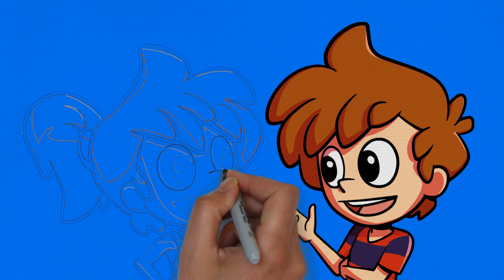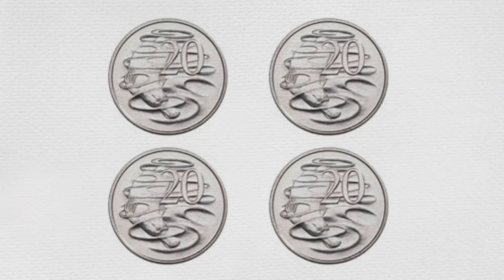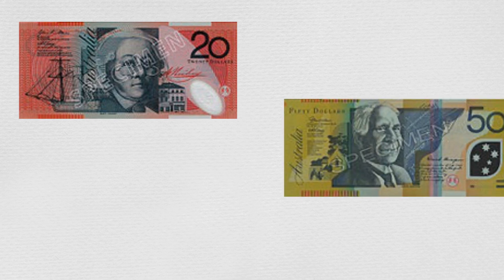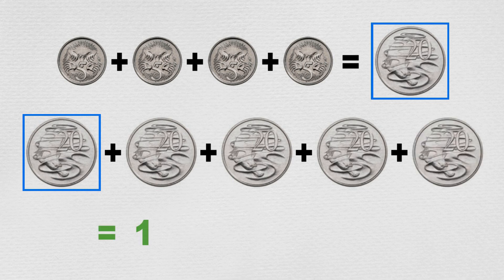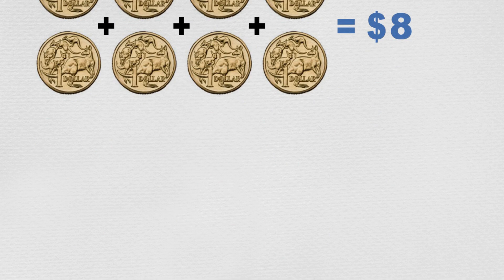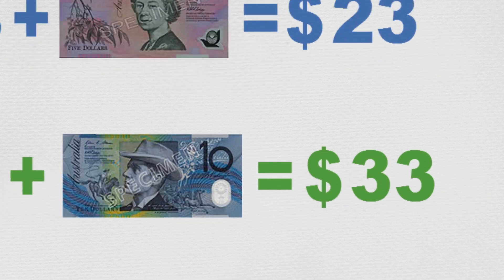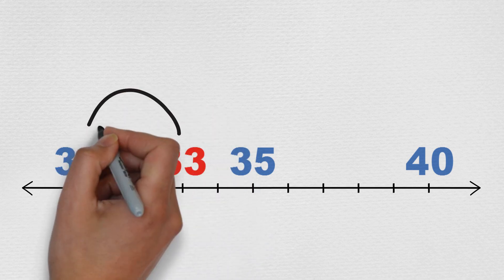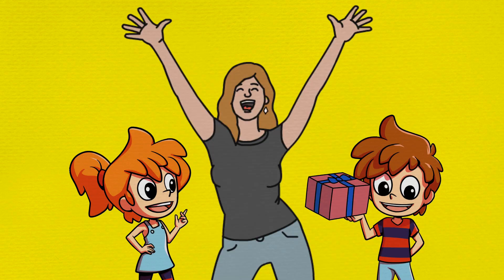1.1.3 Counting Money, Whole Numbers Year 1 Level - Maths For Kids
1.1.3 Max and Min count the money they have saved for their Mum's birthday present, before their Dad takes them shopping.

1. Whole Numbers
2. Addition & Subtraction
3. Multiplication & Division
4. Fractions & Decimals
5. Patterns & Algebra
6. Measurement & Geometry
7. Data & Chance